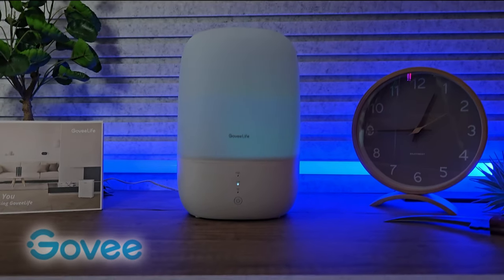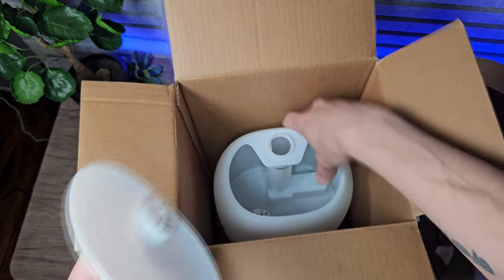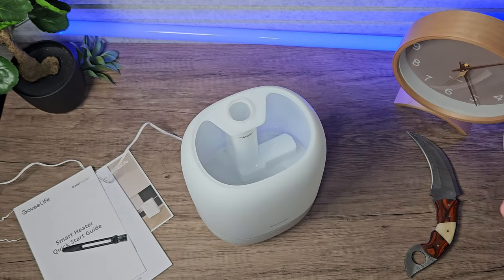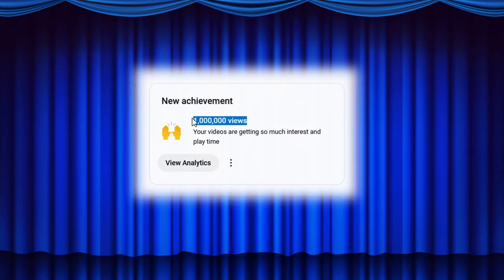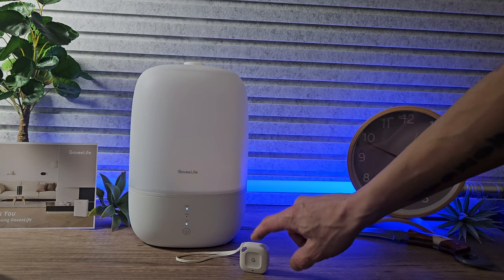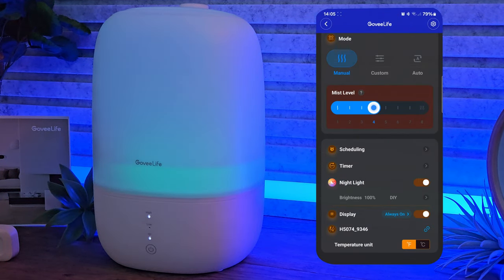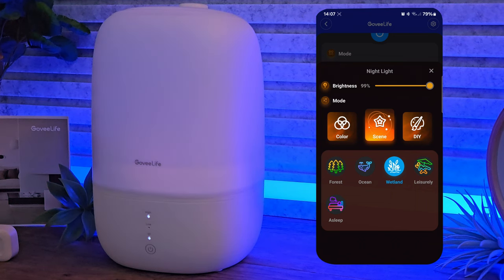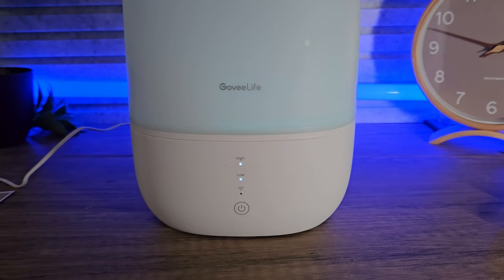Govee Humidifier (Govee Home & assistant ready)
This is the 3L Humidifier / Oil Difuser from Govee Home
It's a well made device with good resposive features and it's also very effective It Includes everything you will need except Oils and Water 🤣
There a free app, Remote or manual controll, custamisable night light,
These Humidifiers can be very benificial in some cases vs allergies and dry enviroments
the only One small down side ! That it requires some maintainance, Cleaning
(regular cleaning)

➡️Amazon links are afiliate

Time stamps
Intro
1:00 Unboxing
1:20 whats Included
2:10 set up and fill
2:47 app set up
4:05 Oil scents
4:45 Hygrometer
5:10 App Usage
7:45 Final Thoughts